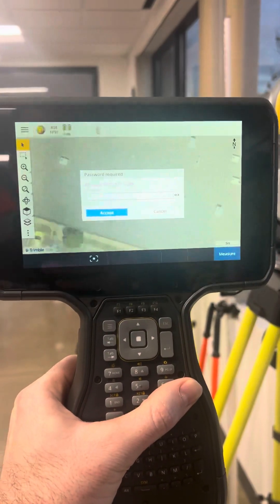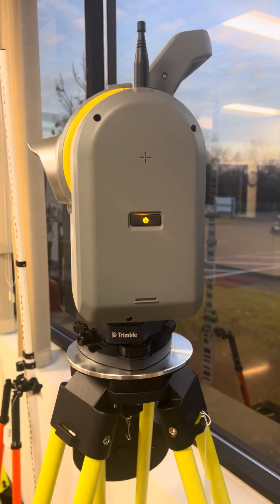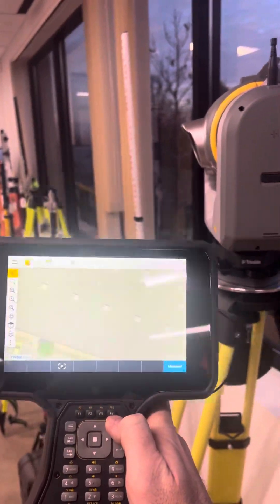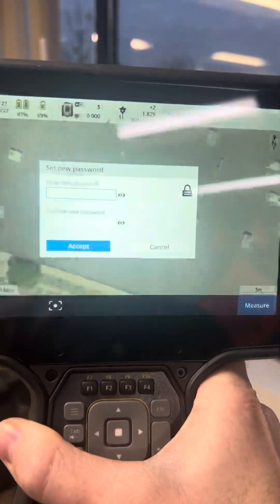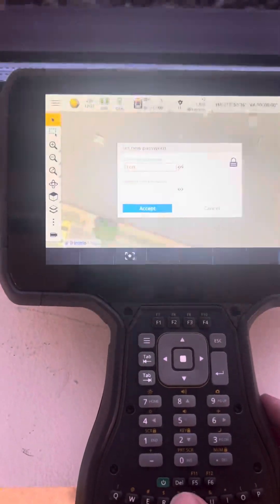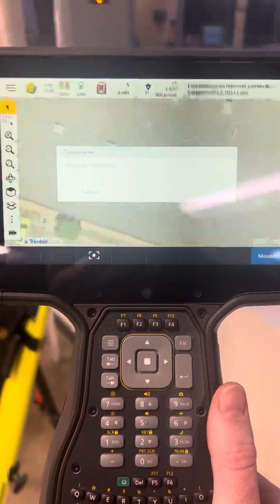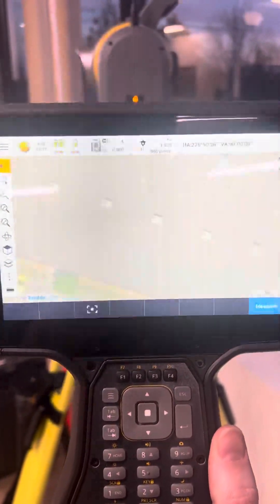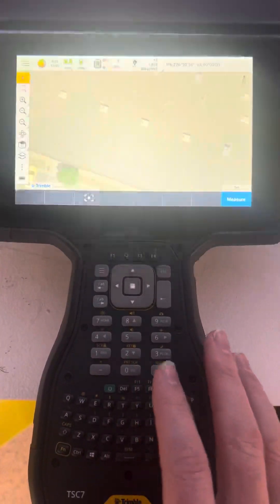Forgot Trimble SX10 SX12 WiFi Password - How to Reset?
This video will show you how to reset the Wi-Fi password for a Trimble SX10 and SX12 instrument. ￼